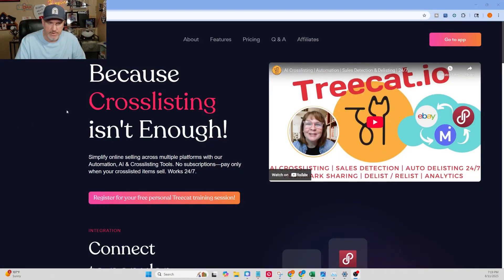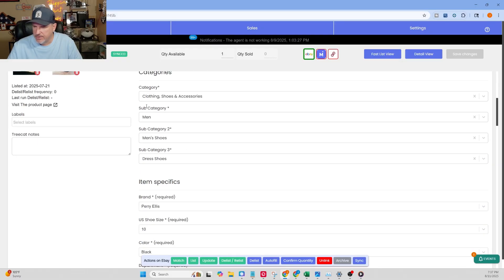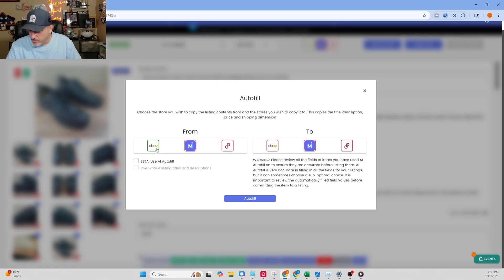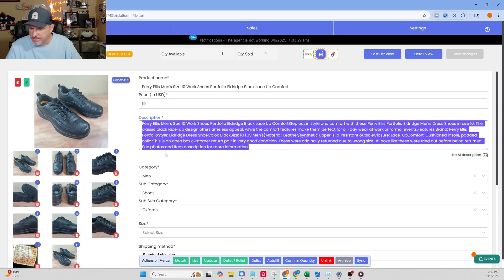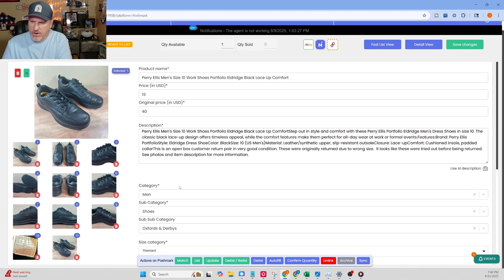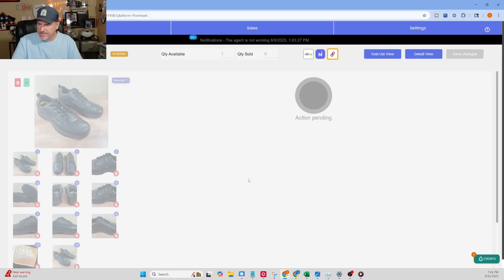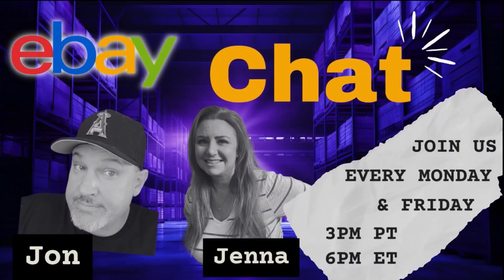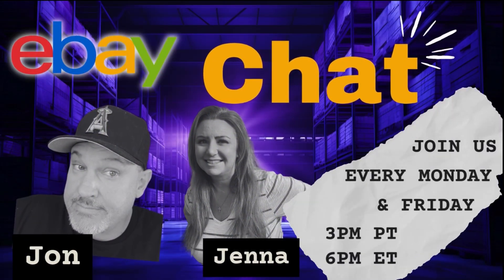What's The Fastest Way to Crosslist? With Treecat's A.I. Autofill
Treecat's A.I. Autolist feature is a new feature that uses AI to fill out your item specifics and other information from eBay, Mercari and Poshmark to save you the data entry work that comes with standard cross listing.  Watch the video and find out why more resellers are making the change over to Treecat.

Check out American Bubble Boy for the best deal on bubble wrap (it's what we use!)

Flippin Aint Easy Merch is Now Available!

Want to know what supplies I use or recommend for your eBay business?

My Main eBay Store Link:

Looking for a local source for liquidation?  Check out liquidationmaps.com and find a liquidator near you…